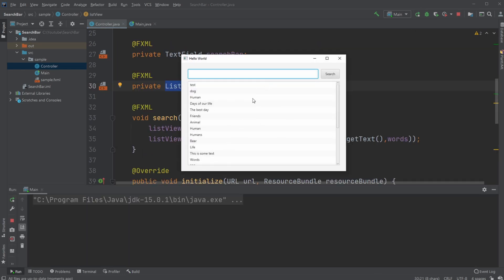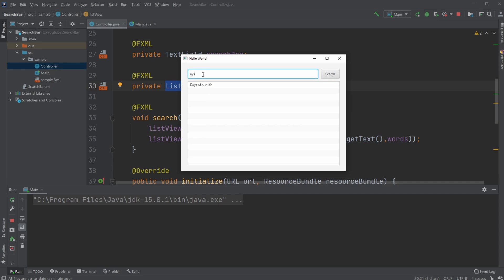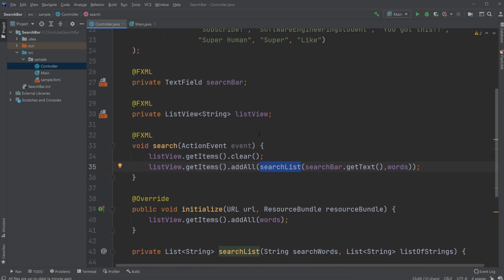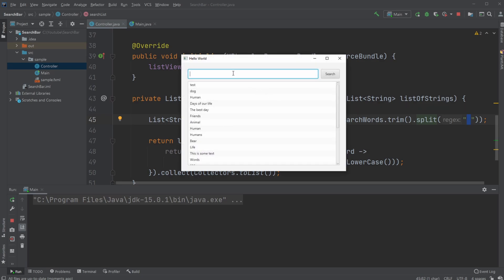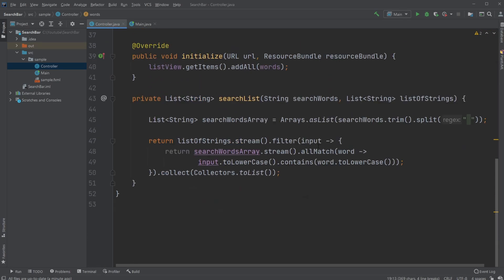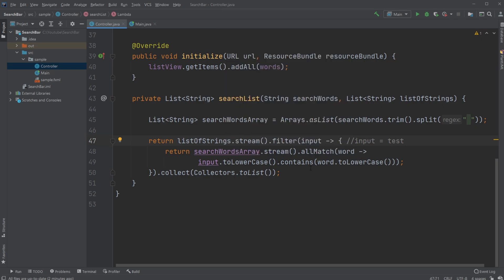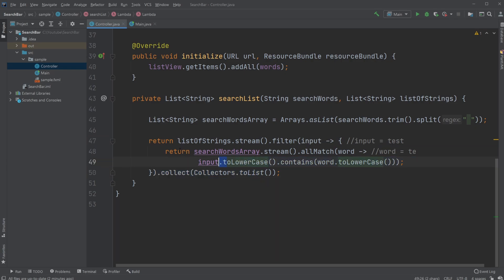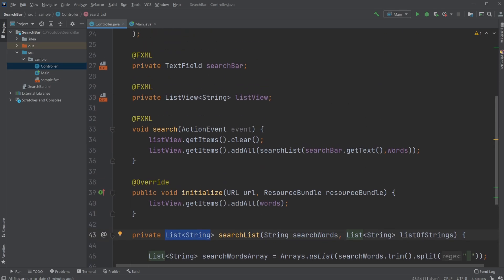JavaFX and Scene Builder - Basic Java Search bar setup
I showcase a basic search bar setup, where streams are used to find the matches between a search word and a list of strings. This setup is used to create a small program with JavaFX to showcase this working search bar.

The search function is made completely in plain Java.